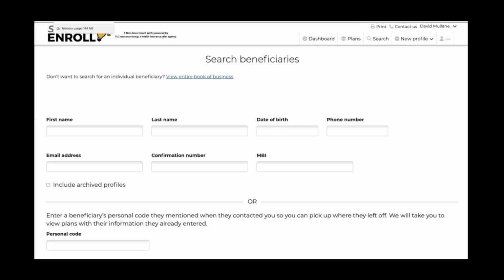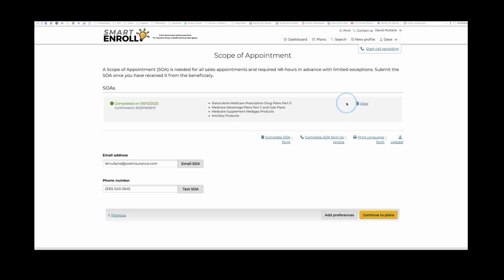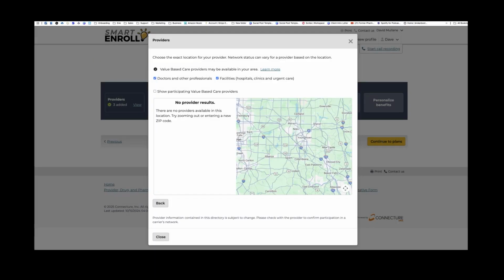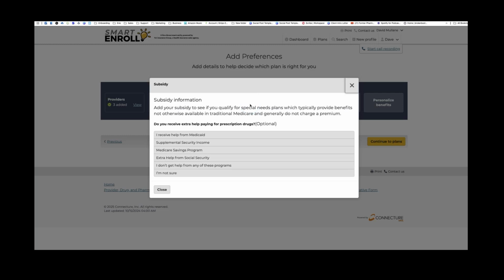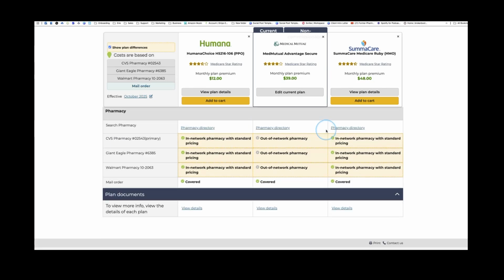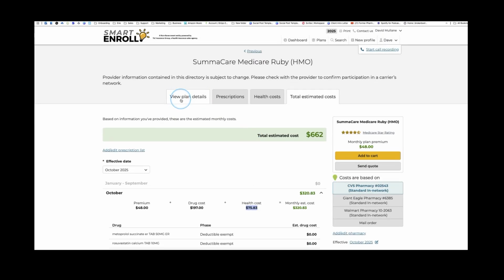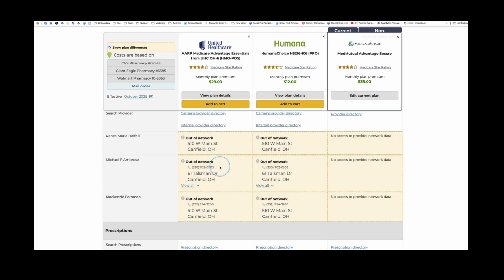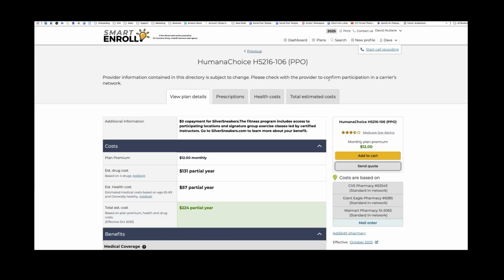Smart Enroll Scenarios: Session 1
We explore different client scenarios and demonstrate how we work with SmartEnroll to show our clients their top options!